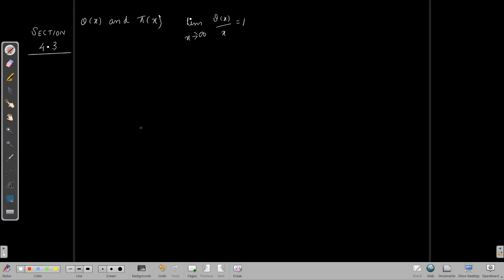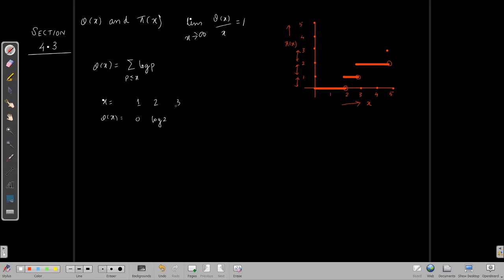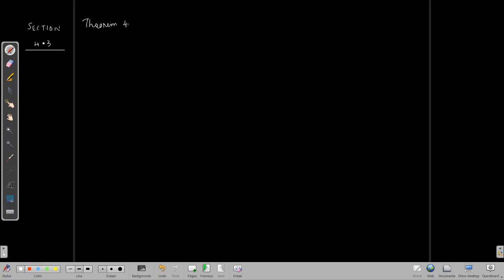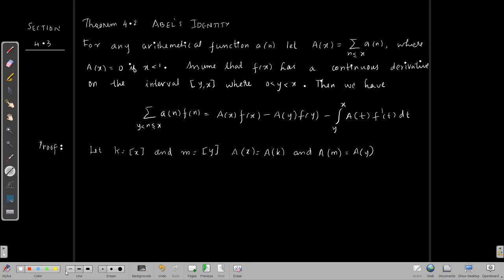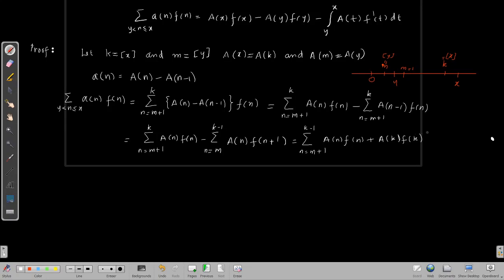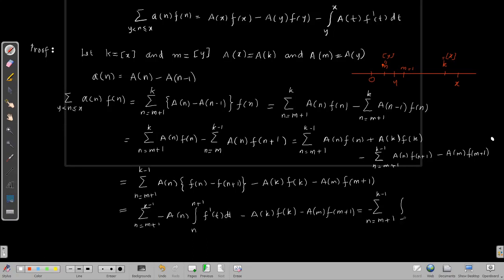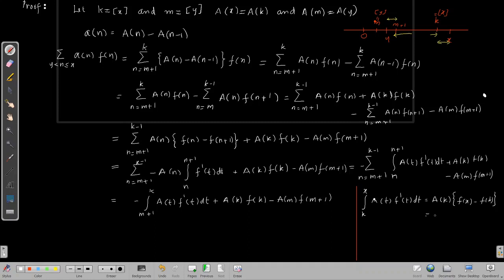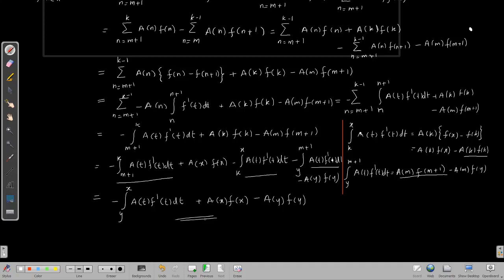Video Lecture 21 Sec 4.3